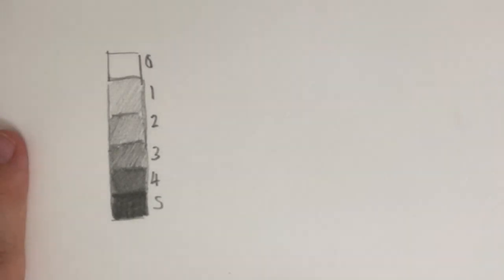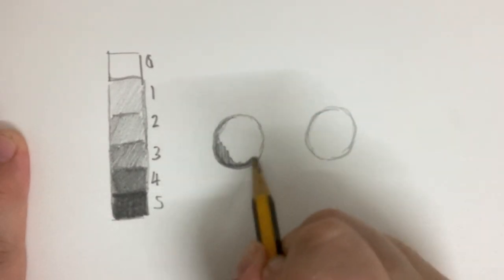Tone / Value shading intro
This video is about tone and value shading. It is an introductory video.